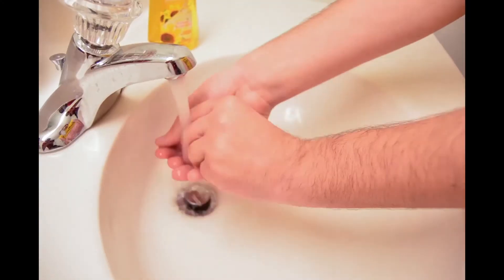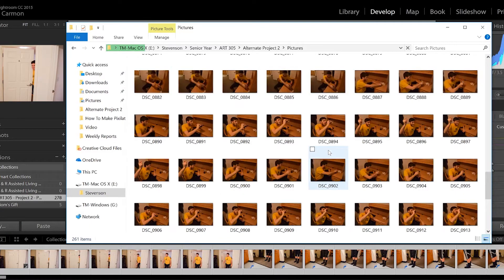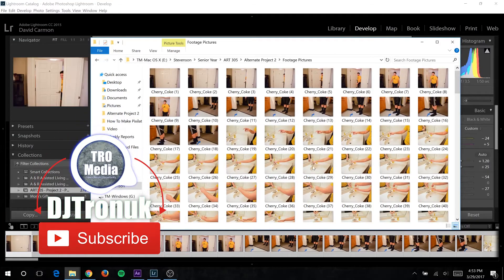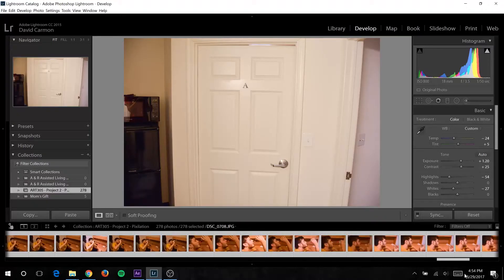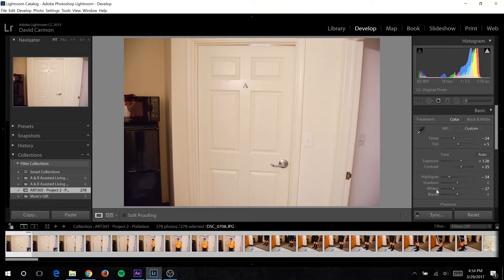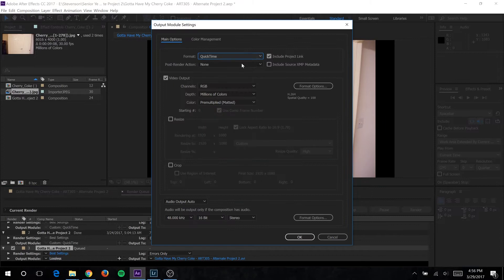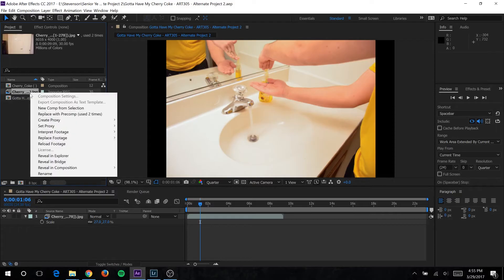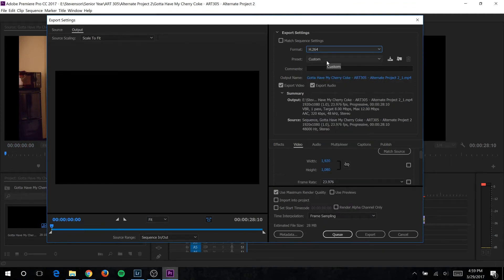Pixilation Animation Explained! - How To Animate People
Pixilation Animation Explained & How To Animate People! Pixilation Animation inspired by Norman McLaren's "Neighbours."

In this video I show you a Pixilation Animation that I created for an Art course and decided to explain how I did it, as well as the process behind it! YOU CAN DO IT TOO! This is one of the easiest ways to perform and create animations.

Please let me know if you have any questions or would like a more in-depth tutorial! This video was more so to introduce this technique and quickly go through my process.

Once you become skilled with it you can become a freelancer and earn money on sites like Latium!

Checkout my simple shirt/product design (merch) store. (I receive small royalties from sales, which help me run this channel)

I used My Nikon D3200, OBS Studio - screen broadcaster, After Effects CC 2017 and Premiere CC 2017 to do this video!